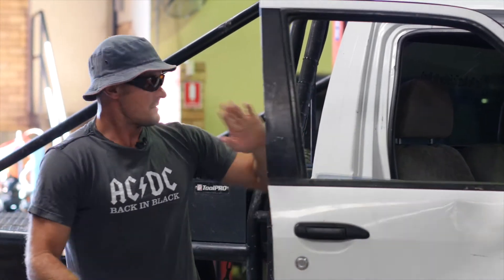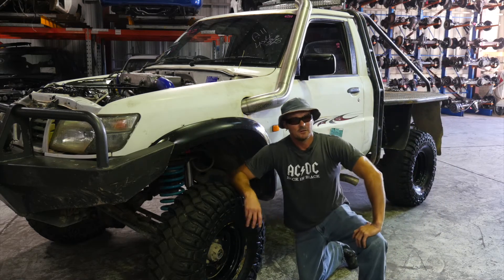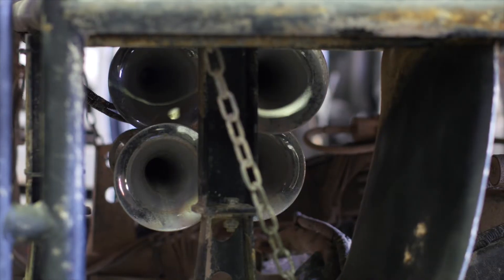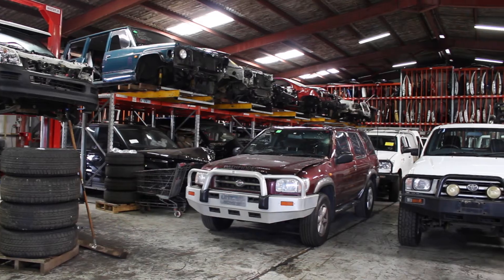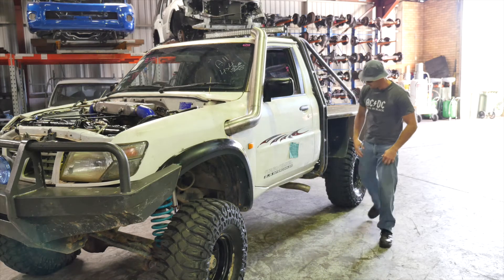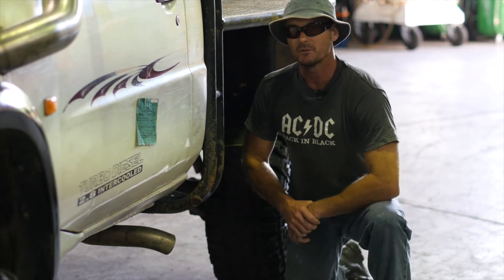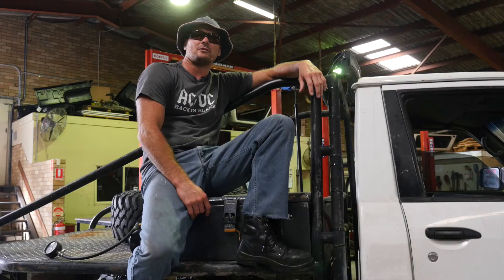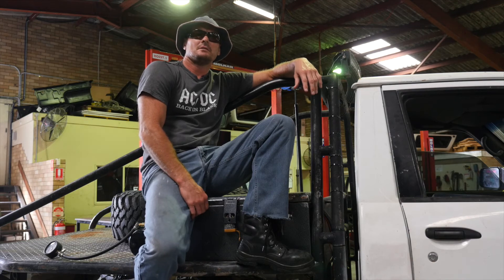Doug the Dismantler discovers GUPatrol Ute - Now Wrecking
Doug the Dismantler reviews a recent wreck - GU Patrol Ute